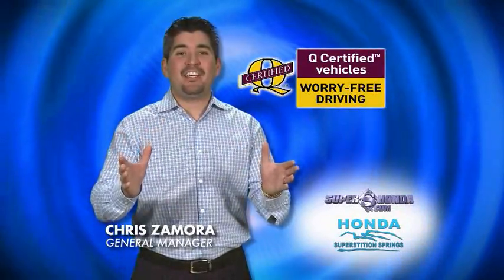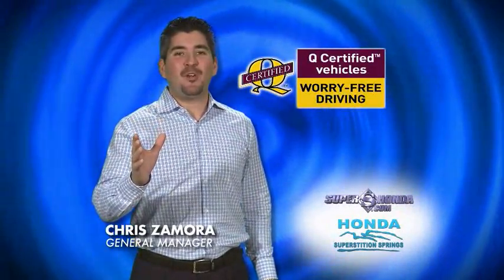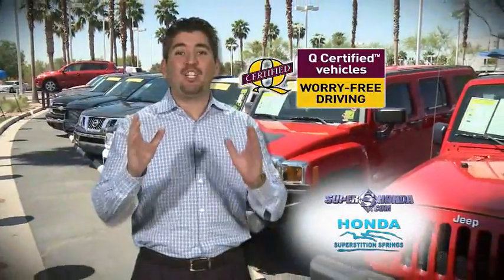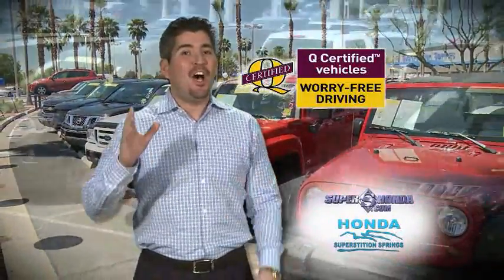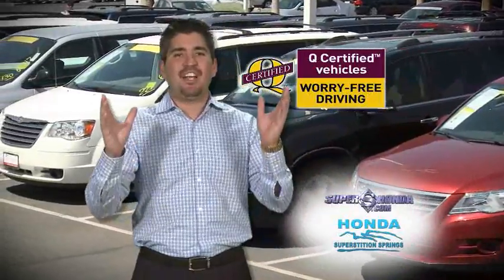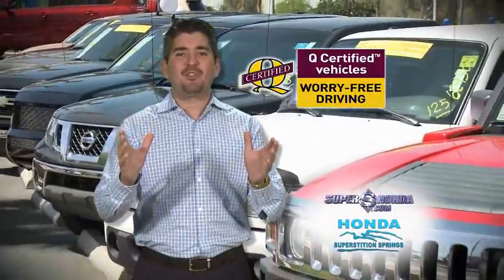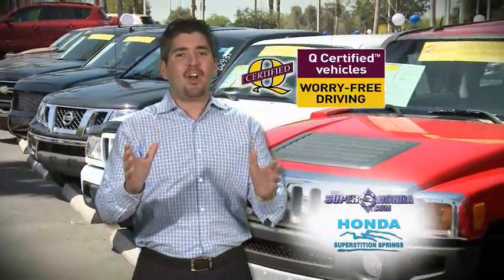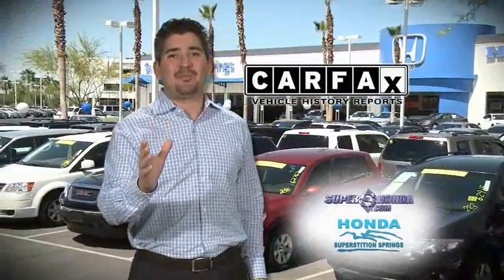Q Certified Vehicles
WHAT MAKES A Q CERTIFIED VEHICLE UNIQUE?

A NO COST TO YOU, 2 YEAR UP TO 100,000 MILE POWERTRAIN WARRANTY, INCLUDED AT HONDA OF SUPERSTITION SPRINGS.
CUSTOMERS ALSO HAVE PEACE OF MIND WITH A ONE YEAR MEMBERSHIP TO ROADSIDE ASSISTANCE.

THIS PROGRAM OFFERS 24/7 ASSISTANCE FOR SITUATIONS THAT INCLUDE TOWING, FLAT TIRE, JUMP STARTS, LOCK-OUTS, EMERGENCY FLUID DELIVERY, EVEN INCLUDES LIMITED TRAVEL REIMBURSEMENT AND TIRE HAZARD PROTECTION.

NOT JUST ANY VEHICLE CAN BE Q CERTIFIED , VEHICLES MUST MEET OR EXCEED A 110 POINT QUALITY INSPECTION PERFORMED BY TRAINED TECHNICIANS TO BE CONSIDERED FOR SALE.

Q CERTIFIED VEHICLES ALSO COME WITH A PERSONALIZED BROCHURE AND PEDIGREE OF EXCELLENCE HIGHLIGHTING THE VEHICLES INDIVIDUAL STRENGTHS AND SPECIFICATIONS.

AT HONDA OF SUPERSTITION SPRINGS VEHICLES INCLUDE A FREE CARFAX EVALUATION TO ENSURE VEHICLES HAVE A CLEAN TITLE REPORT.